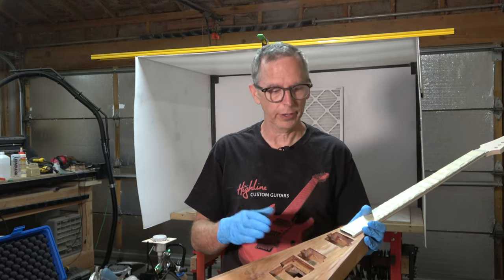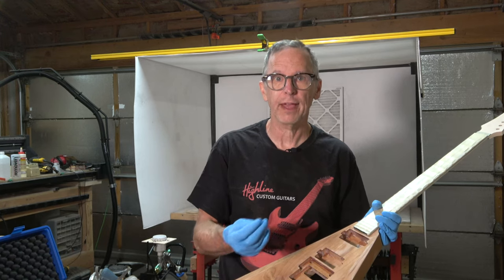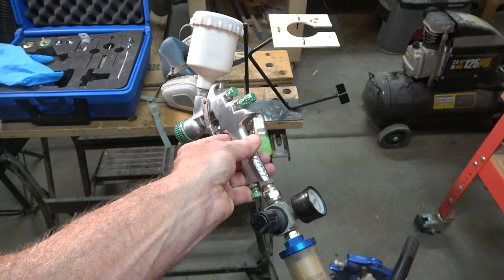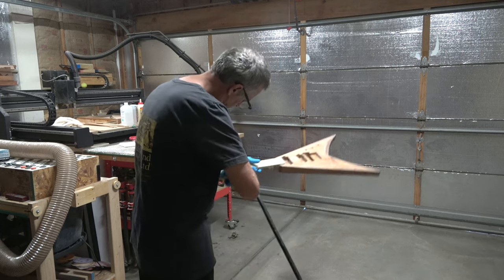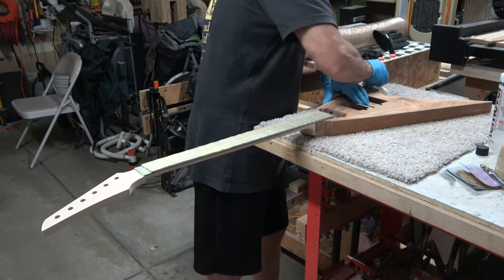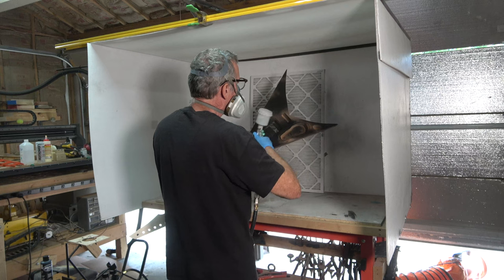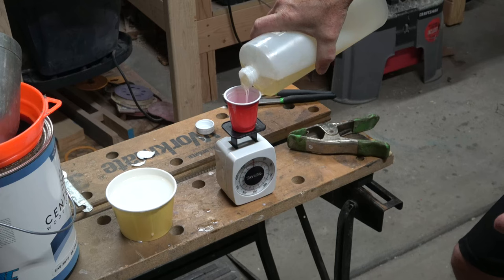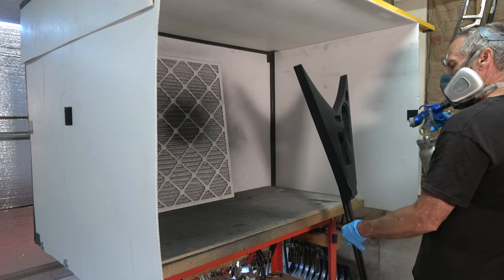Making A V-Shaped Guitar Part 14 Painting The Guitar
In this episode, the V-Shaped guitar get's painted flat black.